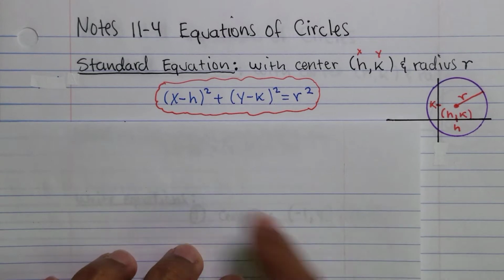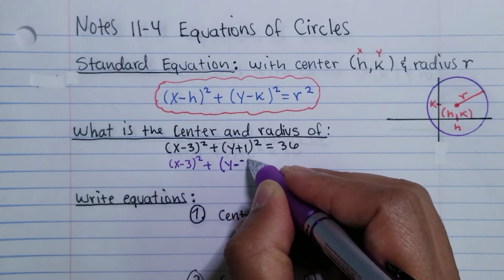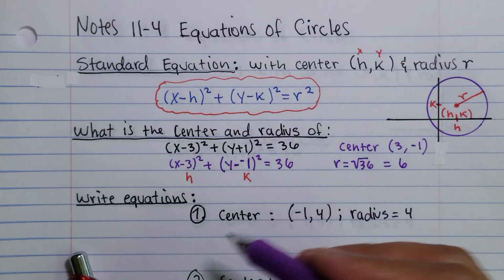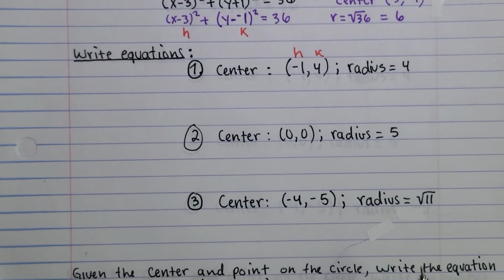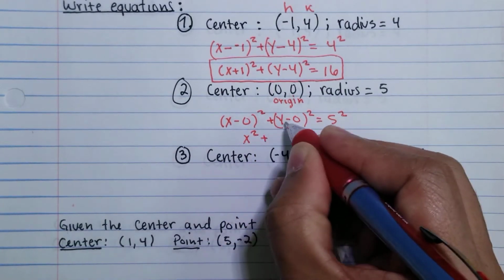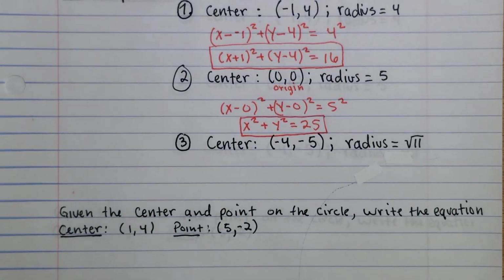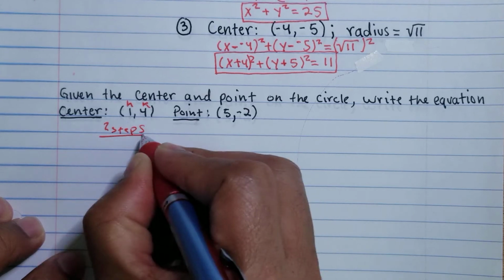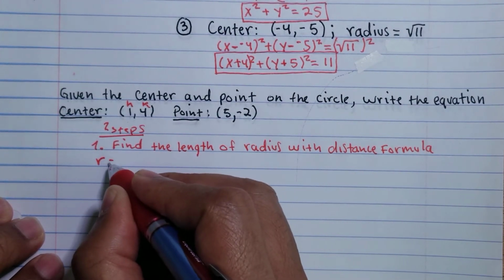Writing Equations of Circles in Standard Form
You will be able to write equations of circles in standard after watching this lesson.